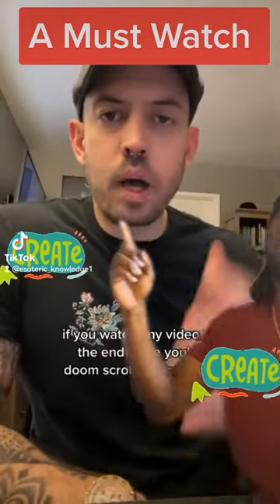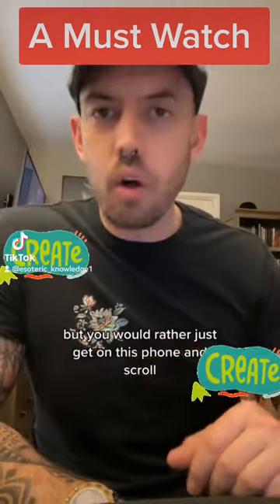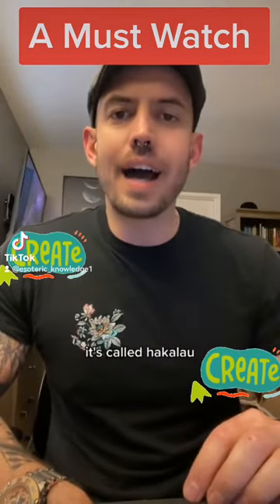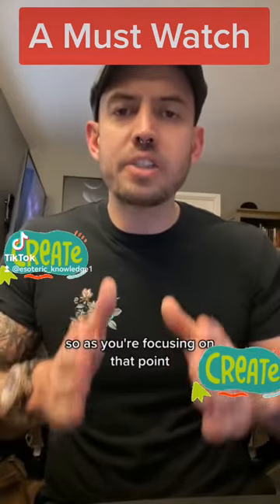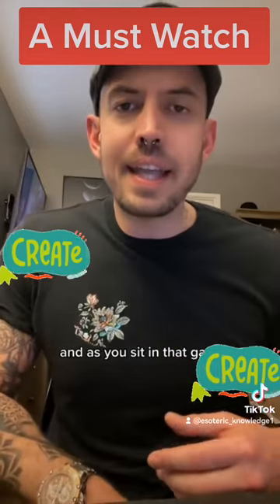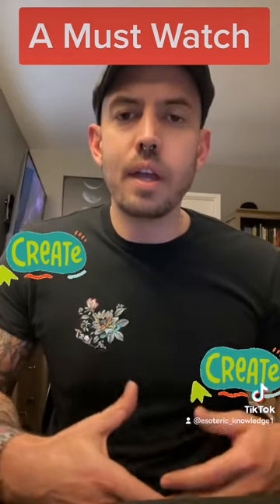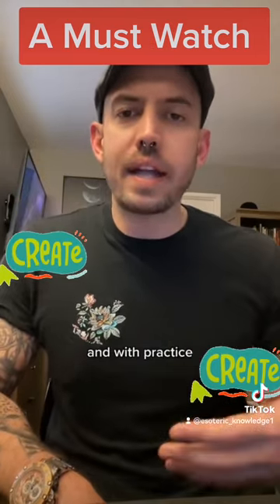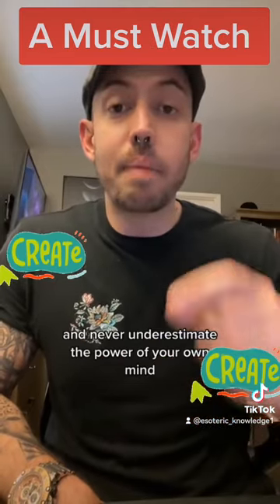Hawaiian Concept that comes from the Hina tradition, It's Called (Hakalan)